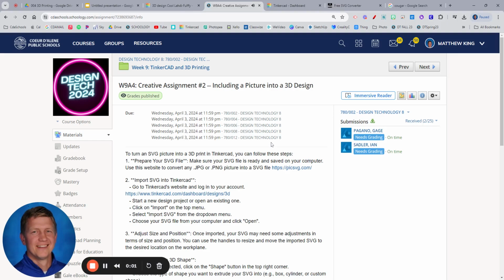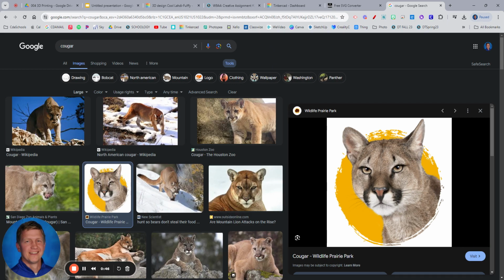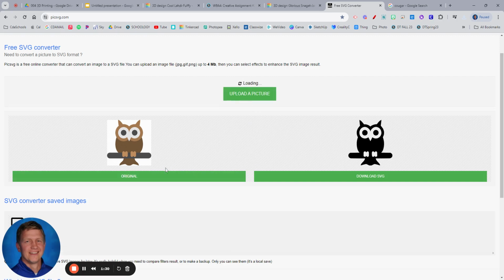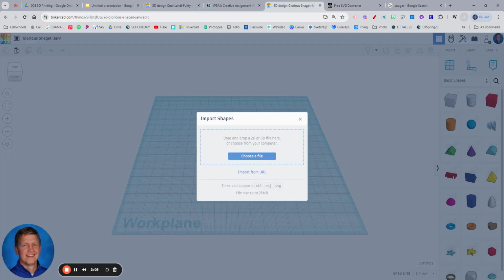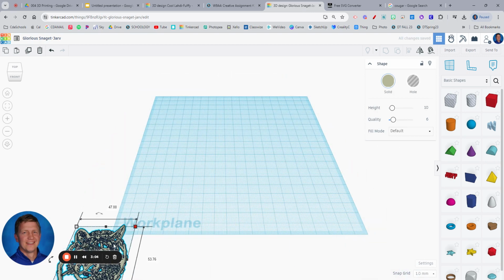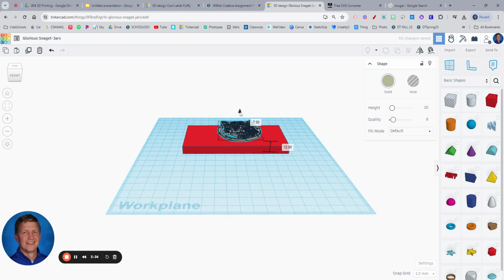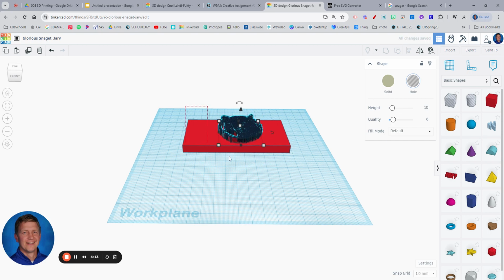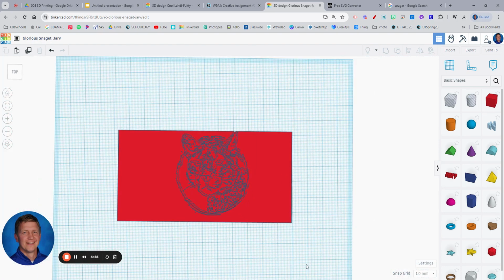Tinkercad Tutorial: Including a Picture into a 3D Design -- Canfield Design Tech.